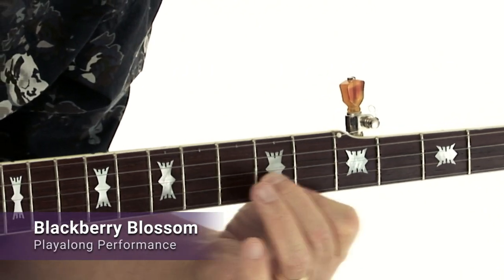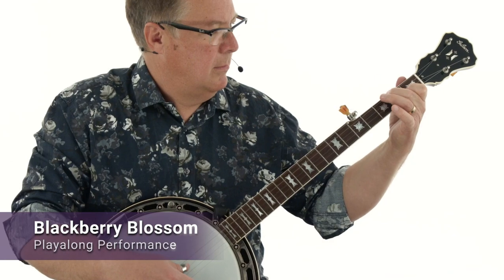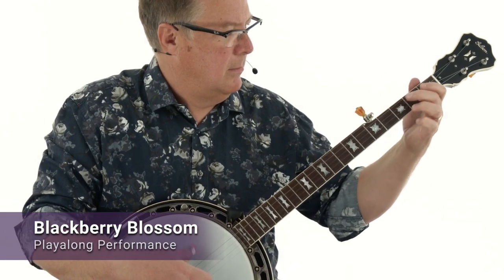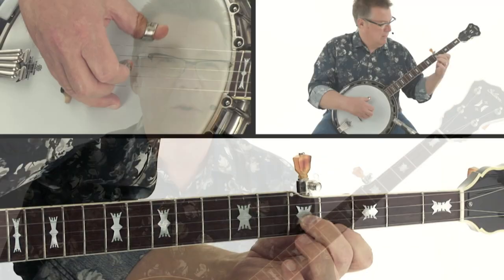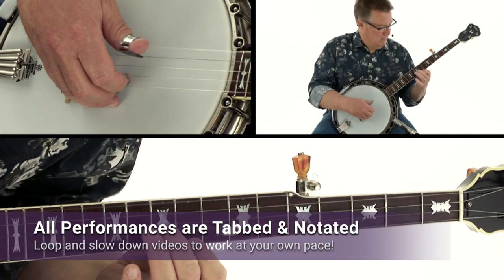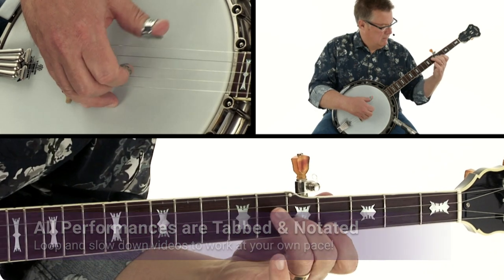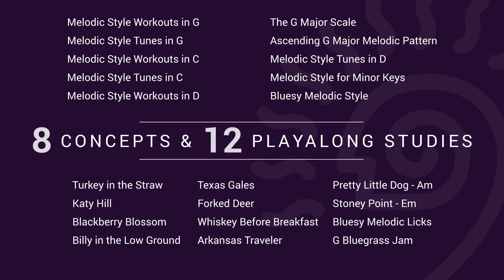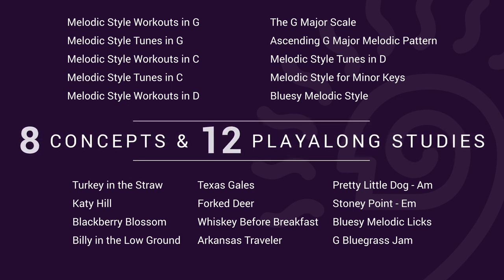🪕 Ned Luberecki's Melodic Banjo Handbook - Intro - Banjo Lessons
Download all multi-angle video guitar lessons with tab, notation, jam tracks, slo-mo, looping, synced tab, and much more